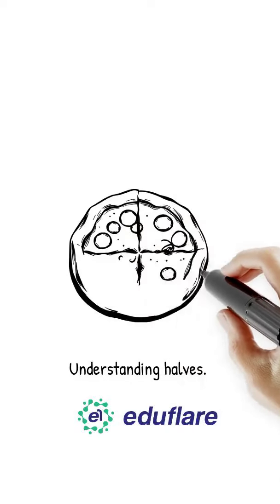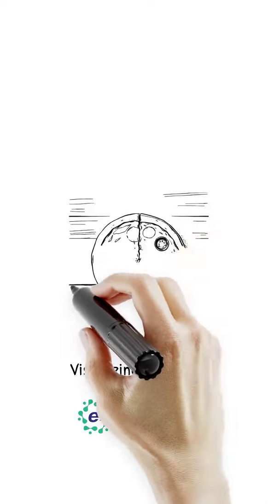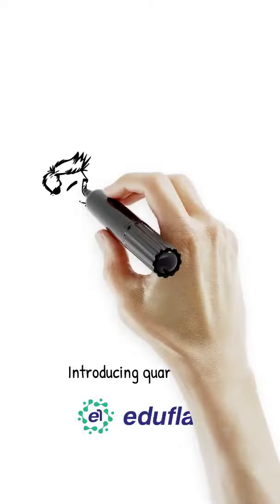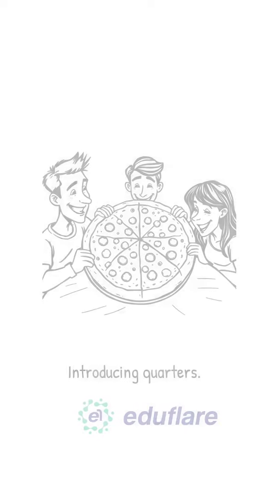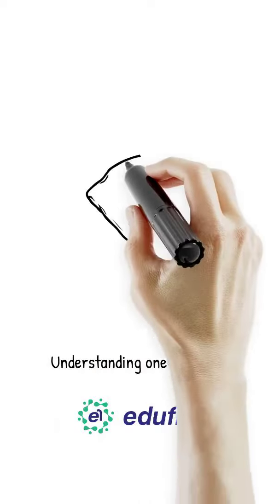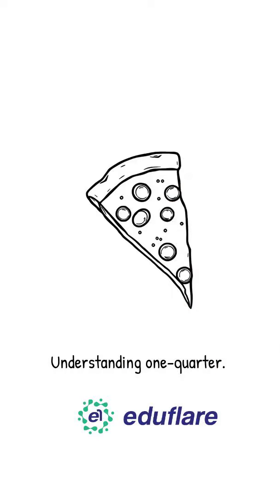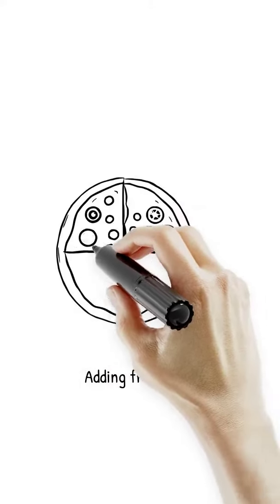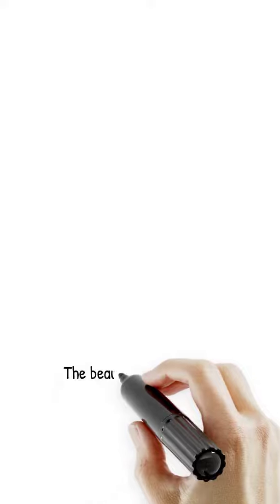Fractions – Halves and Quarters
Struggling with studies?
What if expert tutors were just one click away?
Welcome to Eduflare — your personal guide to mastering every subject, right from home.